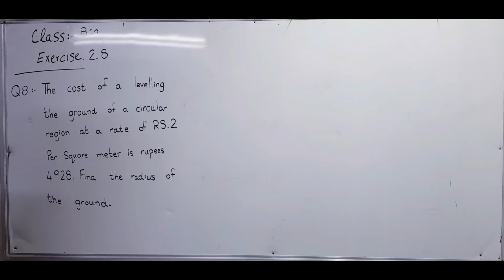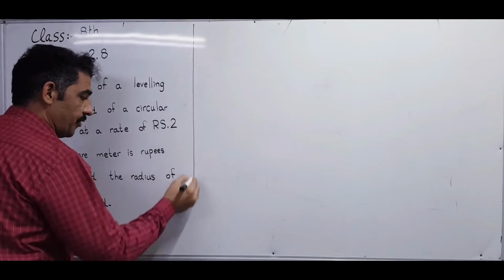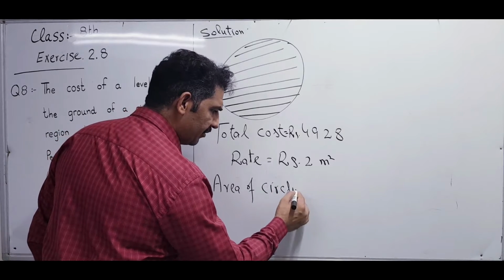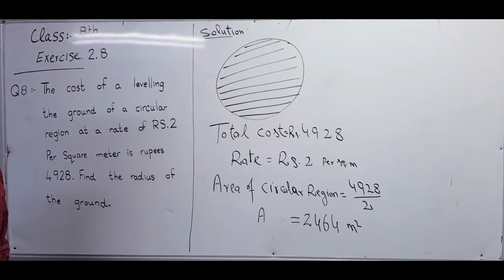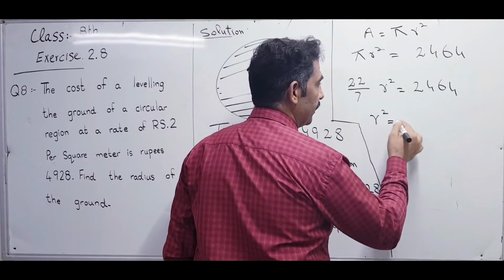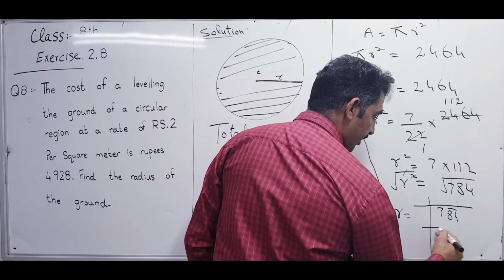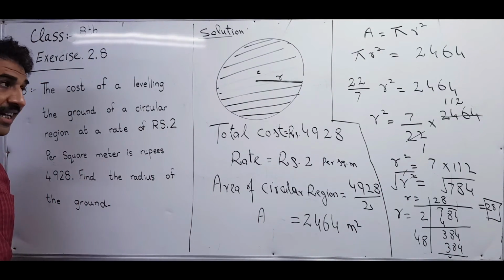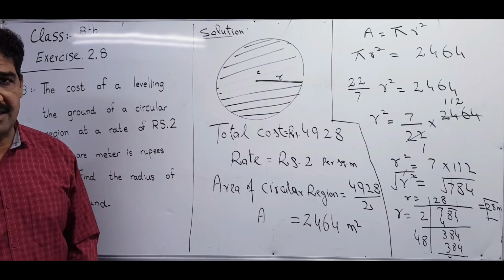Exercise: 2.8 (Grade - 8th Math)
Grade 8th Math Q - 8